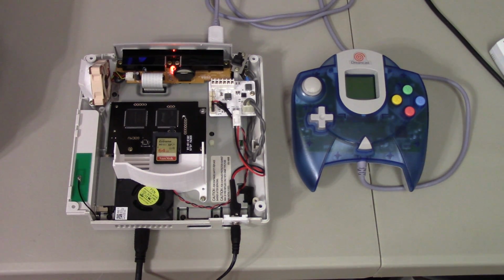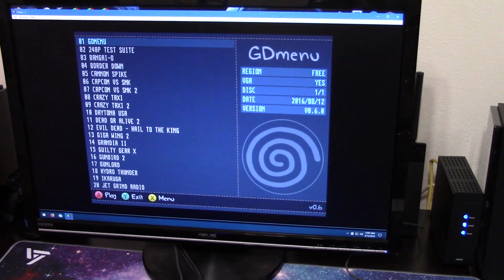Dreamcast Laptop Fan Mod w/ DCHDMI & GDEMU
The ultimate cooling system for the Dreamcast:

1. Noctua fan mod (rotated for air intake).
2. Dream PSU mod (replaces the heat-generating PSU).
3. W857R Laptop fan mod (pulls cool air through the mobo).

You can check out the Twitter pics I posted of the modifications to the metal shroud here: